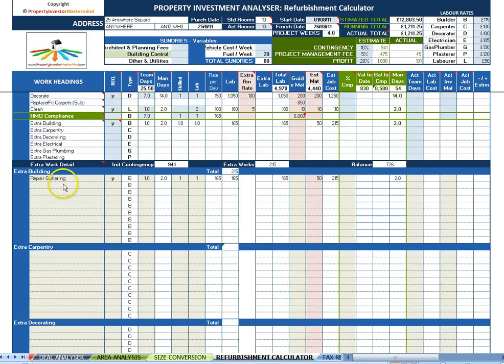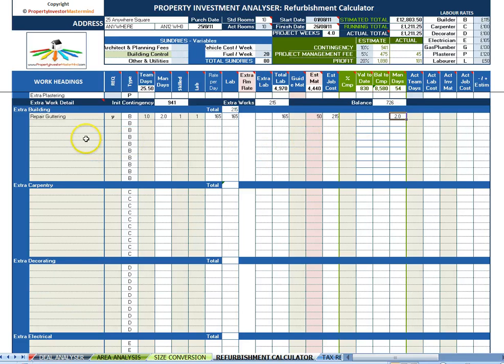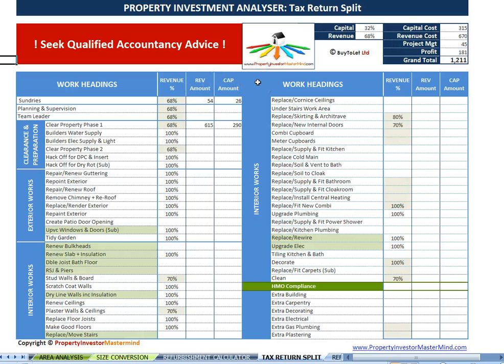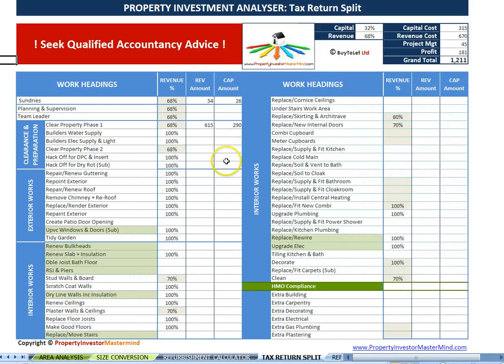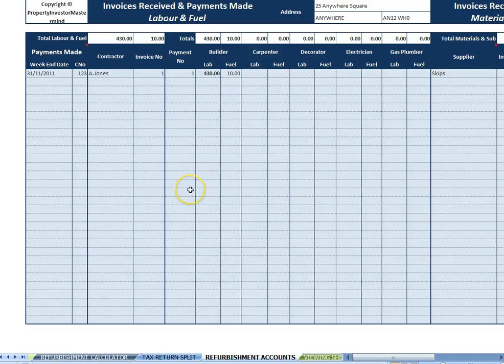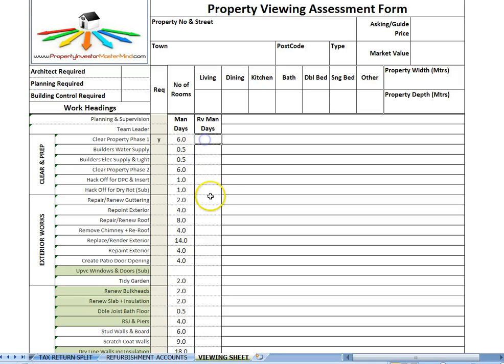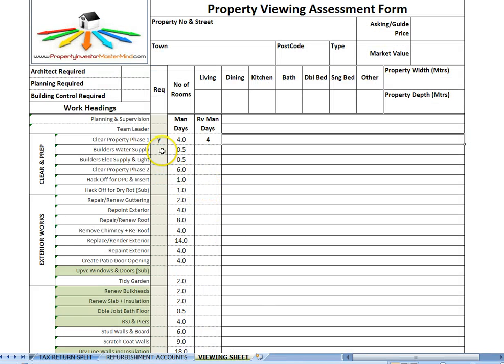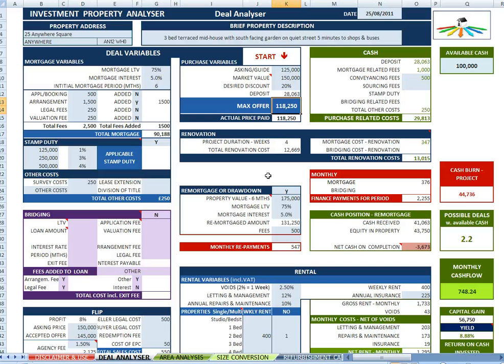Investment Property Analyser Tutorial No 5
The 5th of 5 Tutorials by David Humphreys on how to use The Investment Property Analyser designed by David Humphreys assisted by Monique Rom.
The Investment Property Analyser has been specifically designed to handle the Complete Renovation of Distressed Property bought at Auction but is also suitable for analysing any property requiring any level of renovation bought outside of auctions.
The Analyser includes a Deal Analyser & Long Term Investment Projections, Property Area Analysis, Feet/Metre Size Conversion, Refurbishment Calculator, Tax Return Split, Refurbishment Accounts & Property Viewing Sheet.
The Completed Package